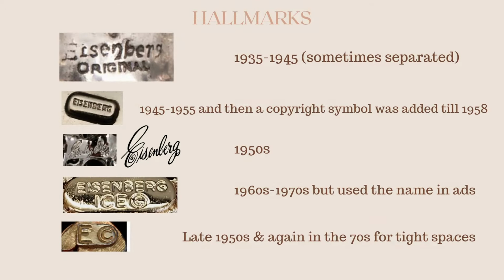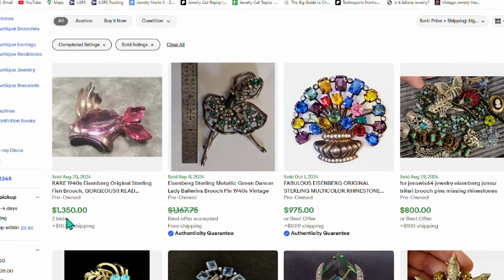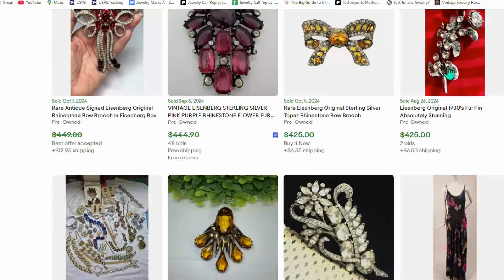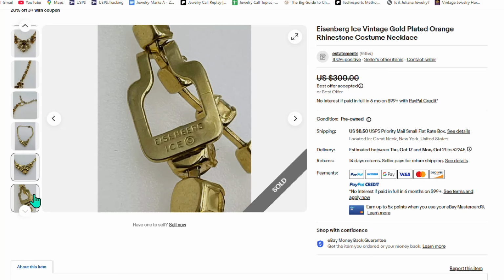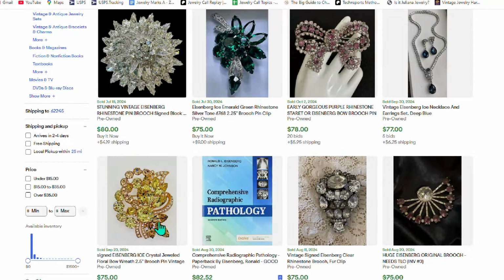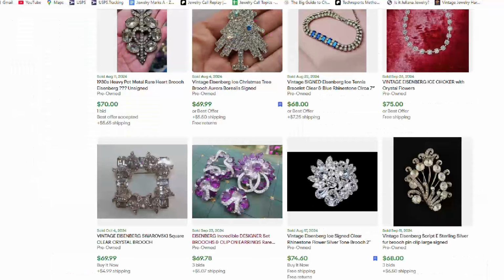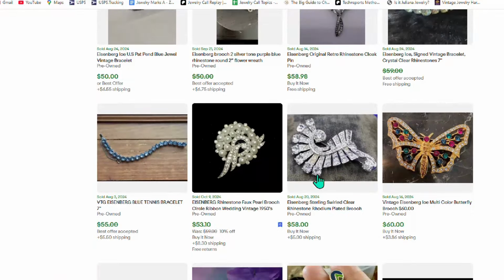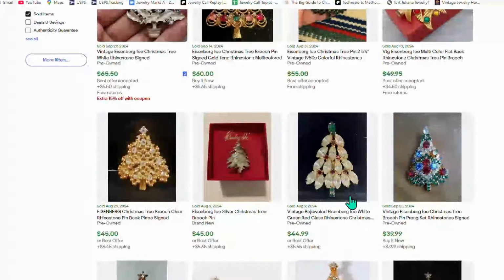Eisenberg Jewelry | Costume Jewelry Chronicles | Episode 3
Talking Eisenberg Jewelry with Lynn and searching ebay to see what is selling and for how much.

Quick Link to my EBAY STORE:

RESELLER SUPPLY LIST LINKS:
Pillow Packs (100 - 5x3")
Pillow Packs with Twine (7.5 x 3.7")
Accuteck Ship Pro Scale
Tabletop Tape Dispenser
Padded Polymailer 6.5 x 9.25"